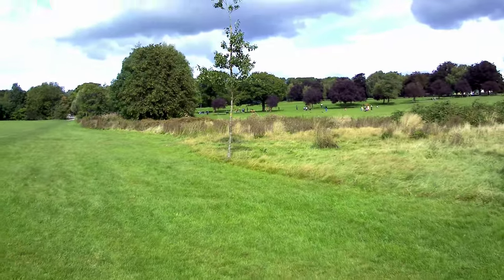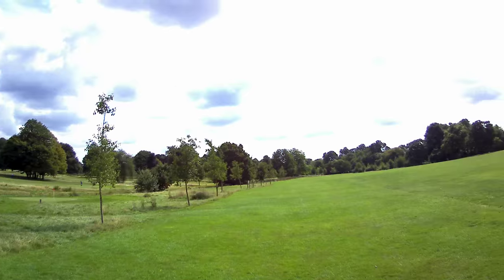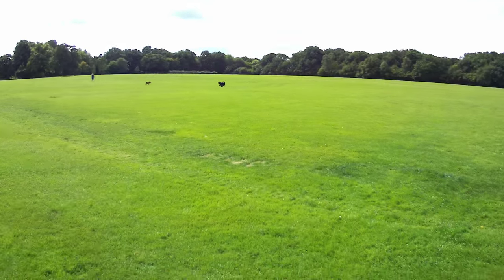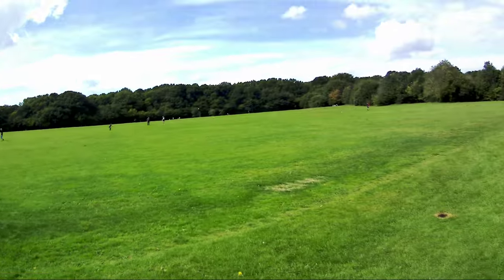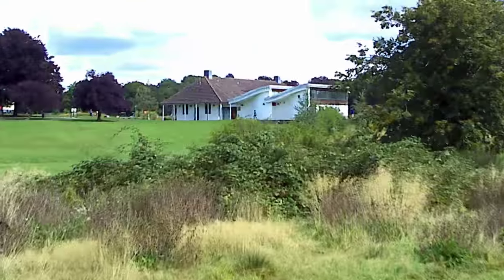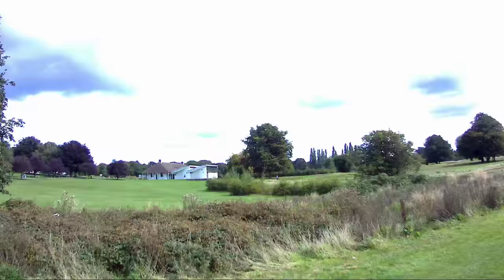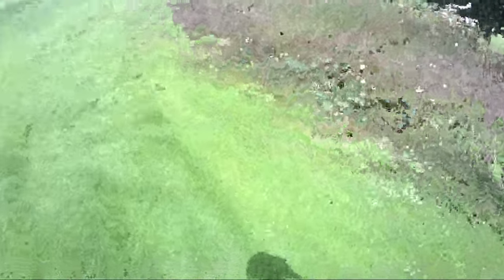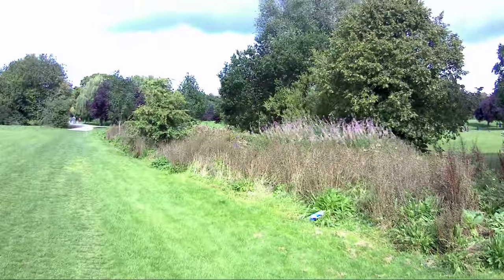Volkano action cam 4K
volcano action cam test on 4k 30fps Test 2